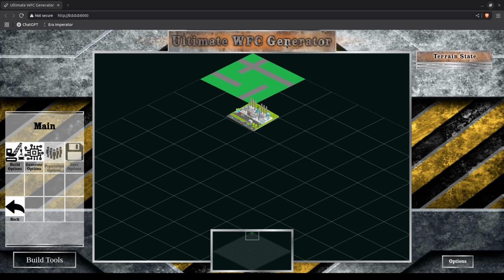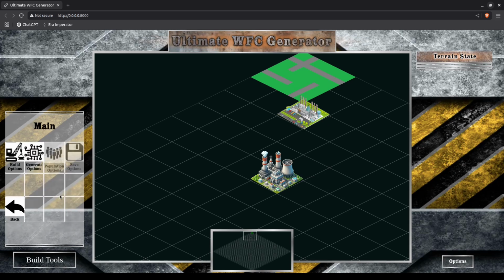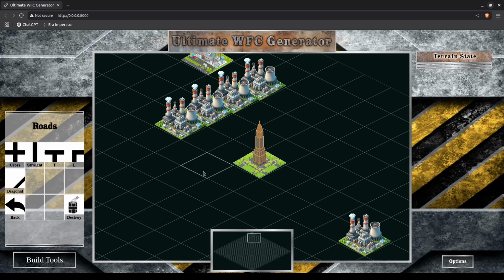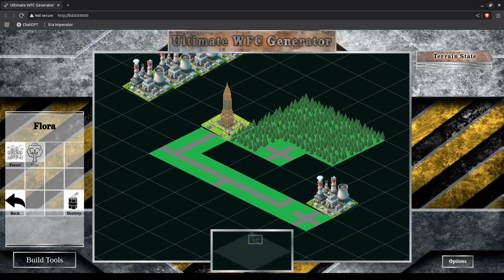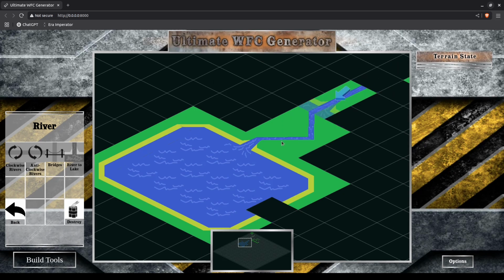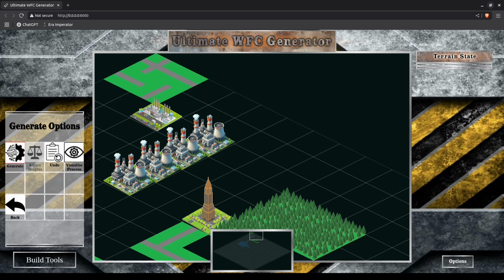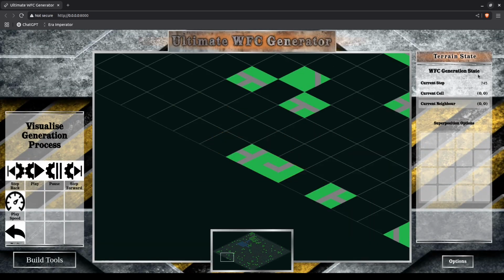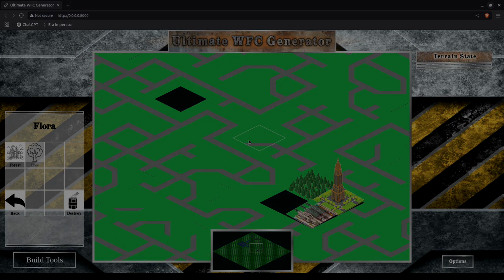Ultimate WFC Tutorial